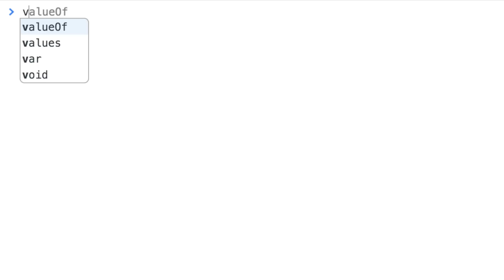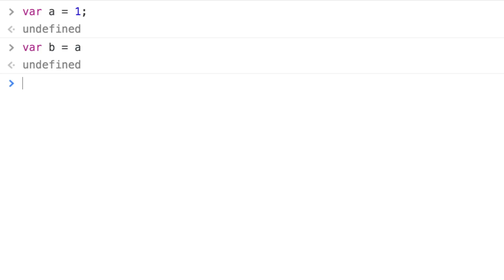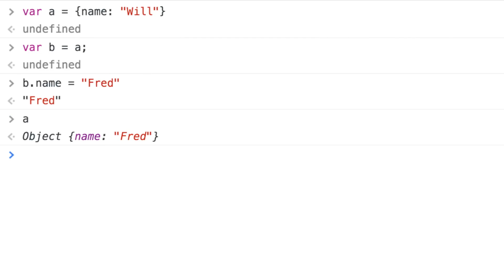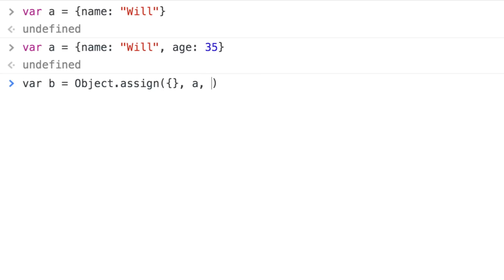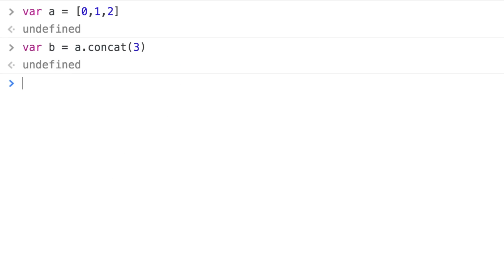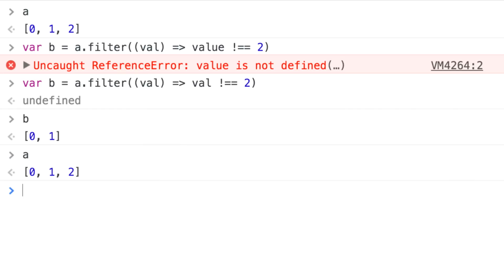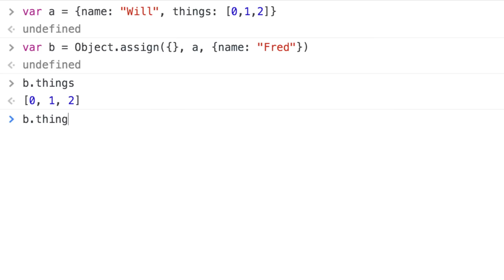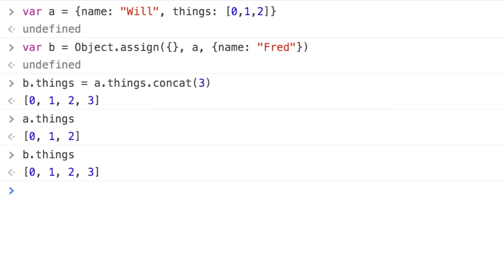Immutable JS - Redux Tutorial #2 - React.js Tutorial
Immutable Javascript means that we're never going to change a value once it's been set on an object.  It might sound complicated, but it's really quite simple.  We simply always create new objects and copy their values over.

If you want to learn Redux for React.js applications, you have to know how to code immutable JS objects, since it's built upon that.  Instead of changing values on a store, we write reducers to modify those values and return a new object instead.